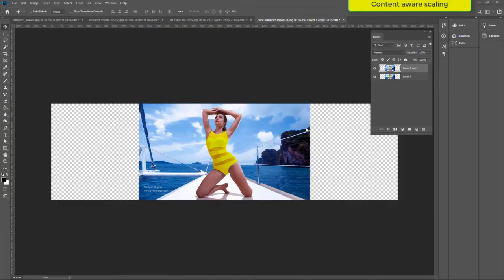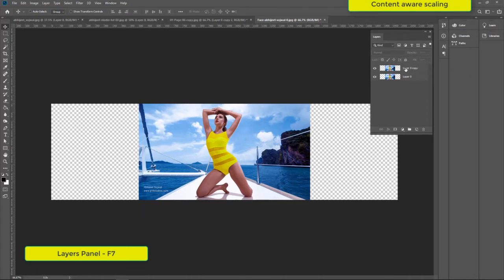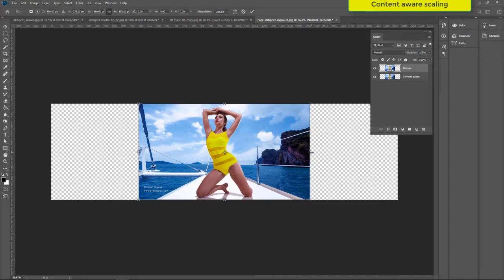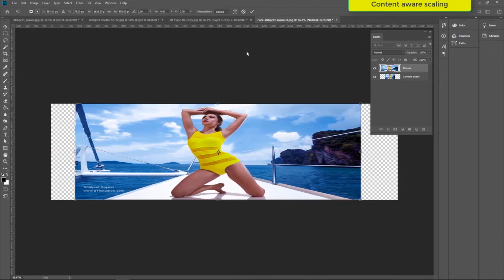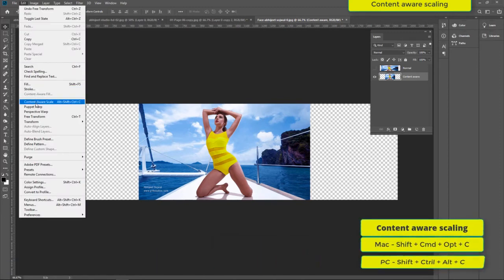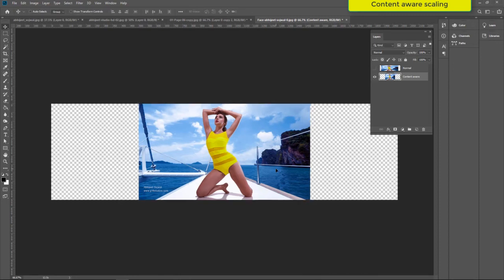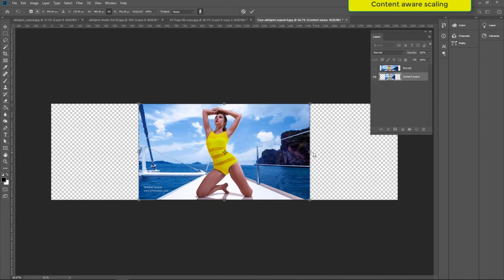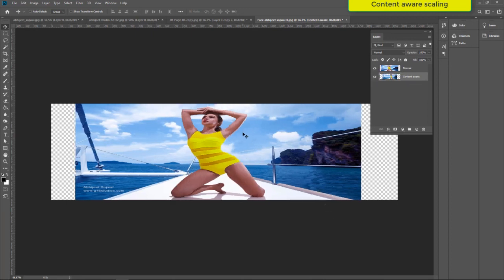Photoshop Image Content Aware Scale | Masterclass Graphics | Part 1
Photoshop Image Content Aware Scale step by step part 1